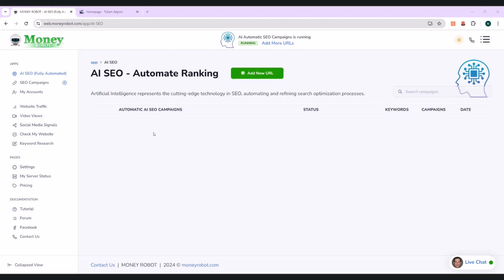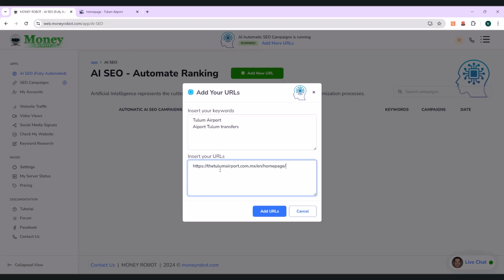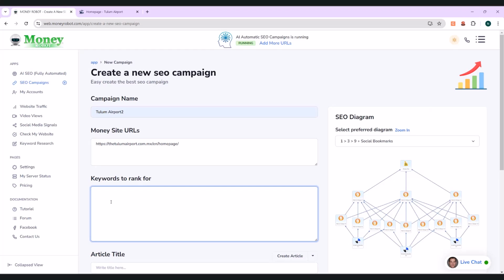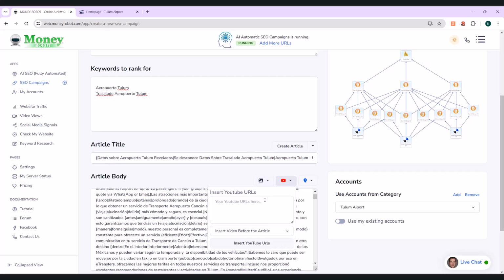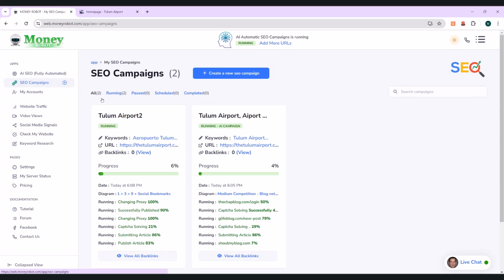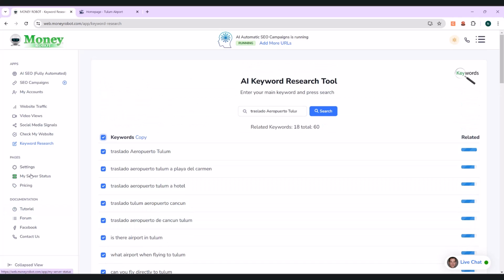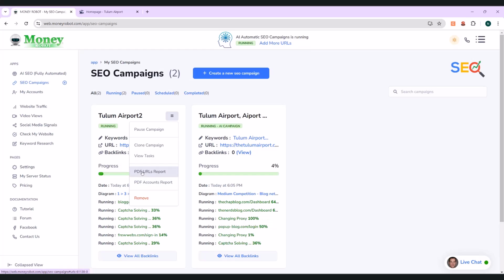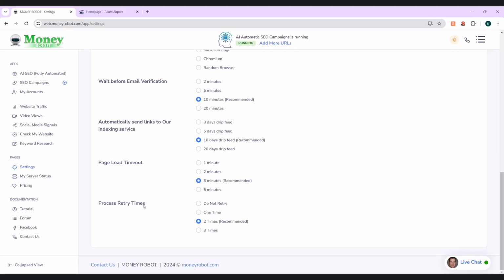Money Robot Web Version Tutorial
summary

Highlights
Detailed explanation on how to use Money Robot in its web version.
Demonstration of key features to automate SEO tasks.
Tips to maximize Money Robot performance.
Examples of effective strategies to improve search engine positioning.
Importance of following ethical guidelines when using SEO automation tools.

Money Robot, web version, tutorial, SEO, automation.

Leave any doubt that you have here in the comment box 👇 and we will be glad to answer it